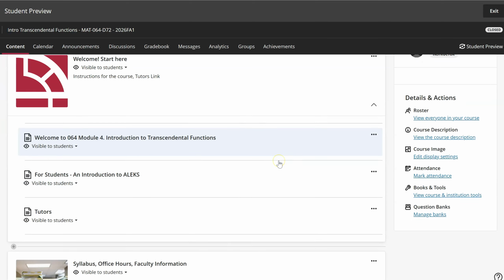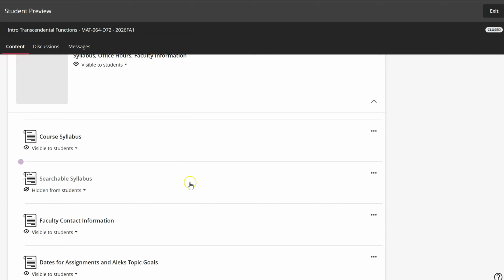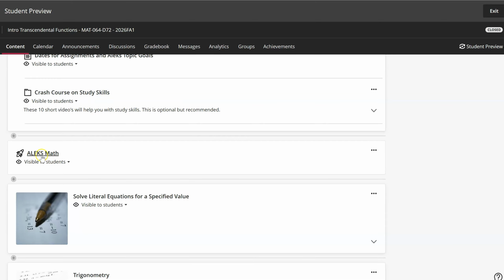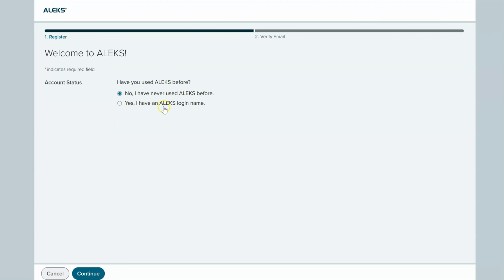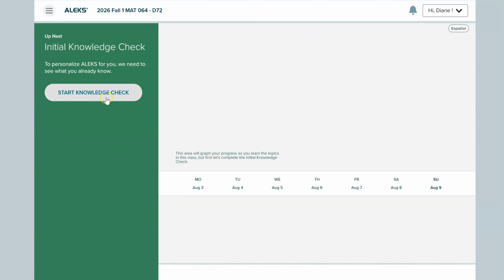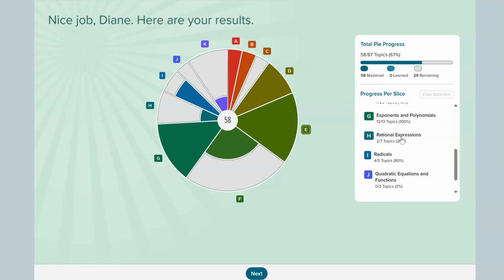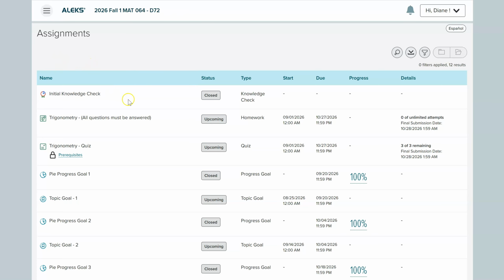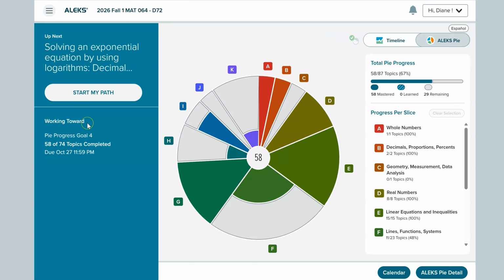MAT064INtroUltra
How to access ALEKS via Blackboard